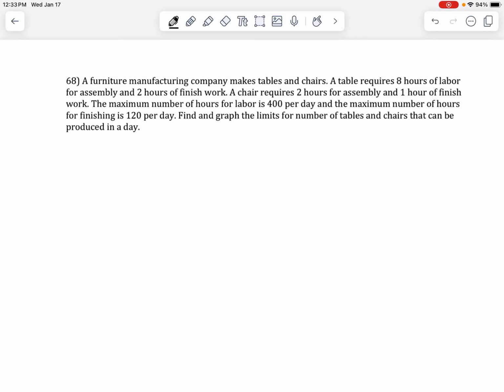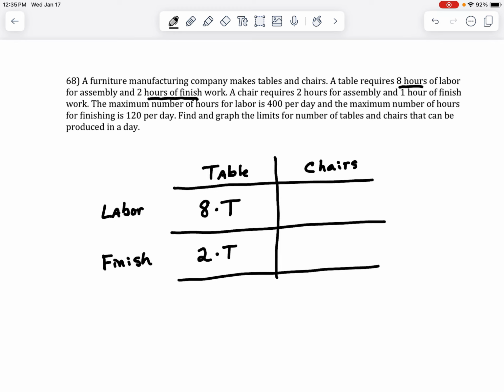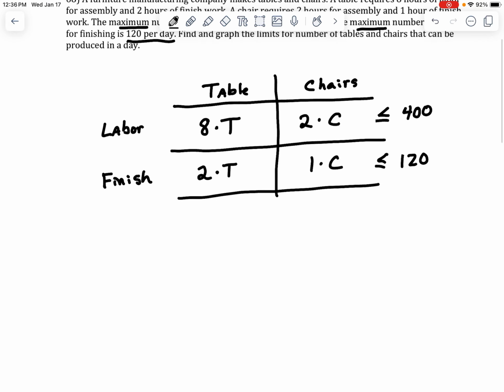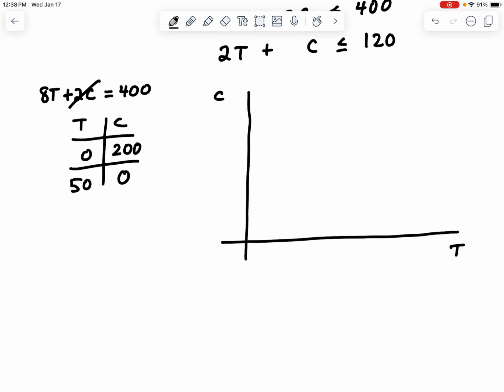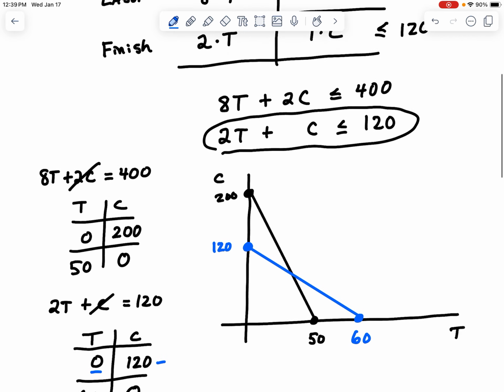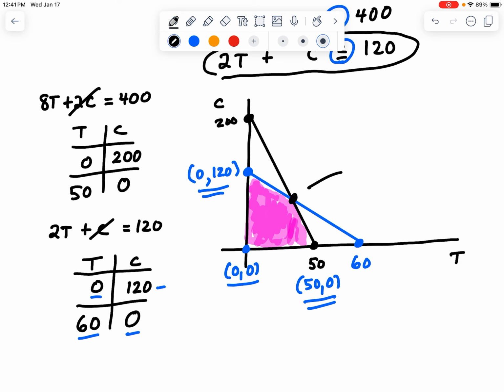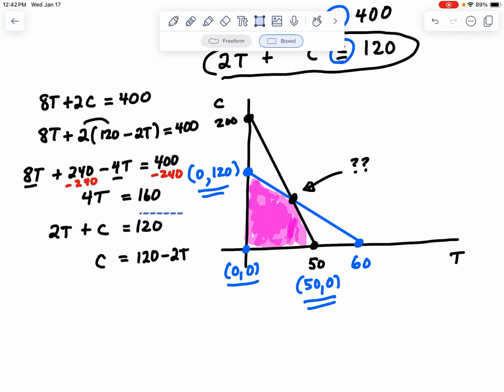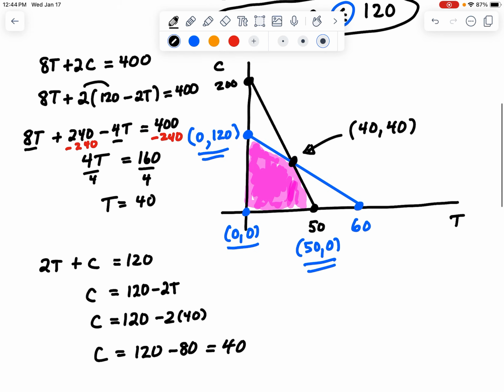Math 25 Podcast 68